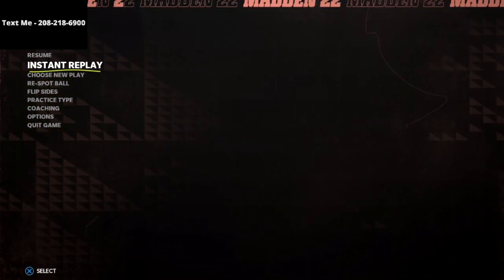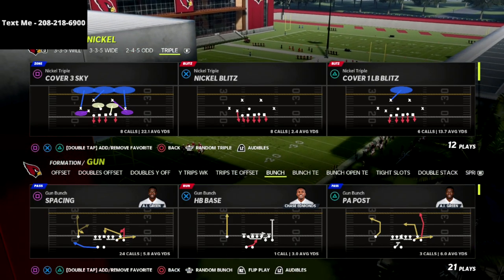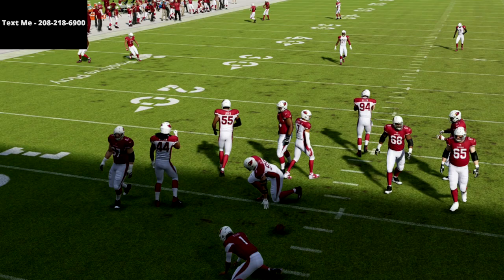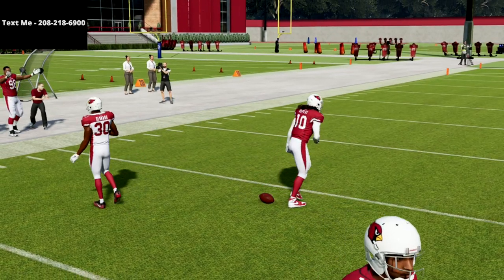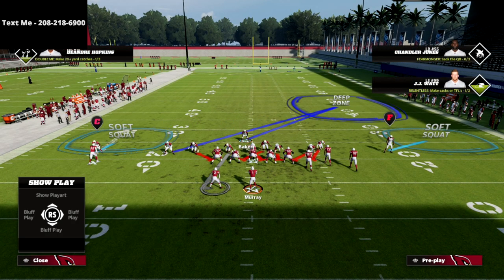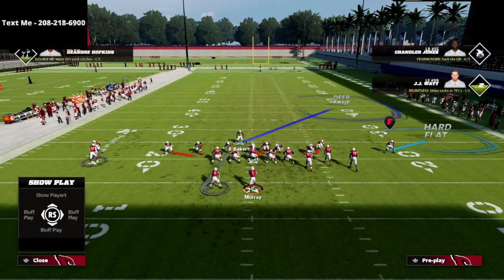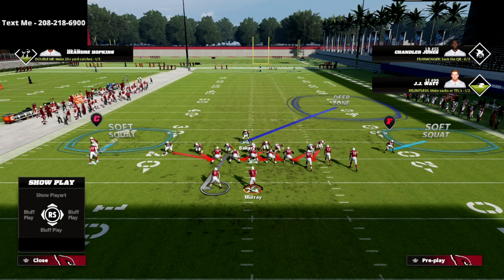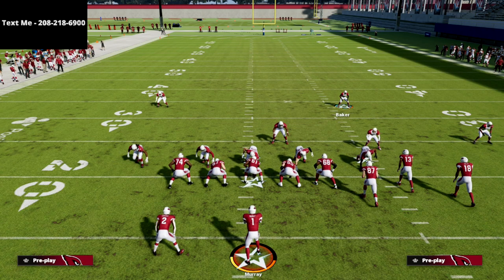This Blitz Is A Game Changer In Madden 22 - Nickel Triple Defensive Guide